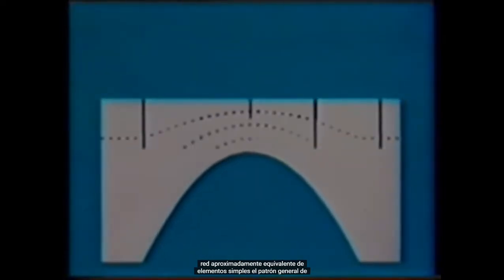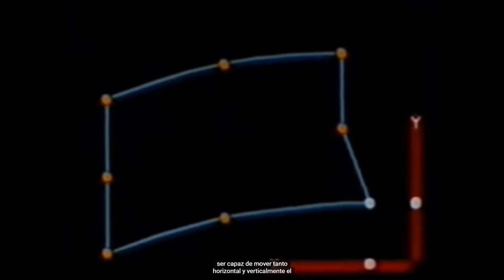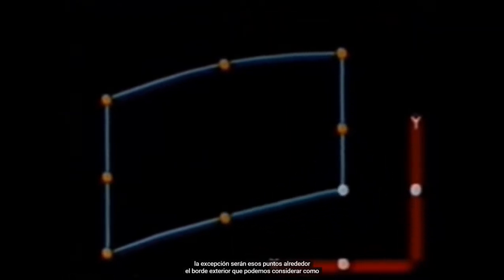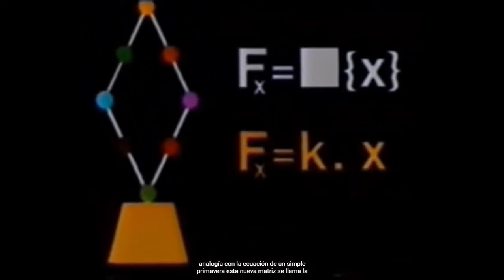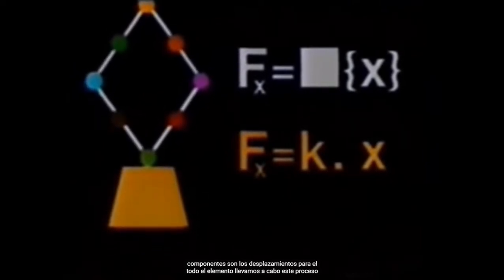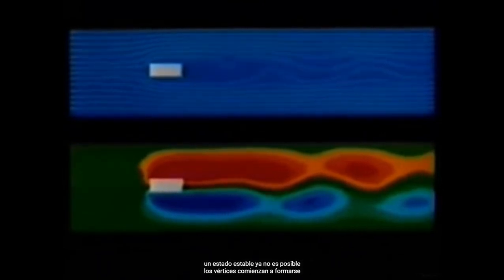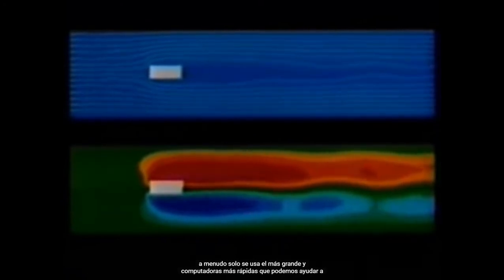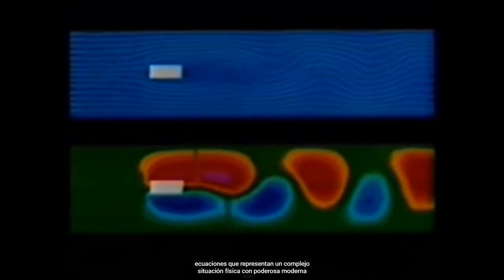Un video sobre el método de elementos finitos lento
Aldo Jetzael Lopez Saucedo 3D
Maria Fernanda Hernandez Ruelas 3D